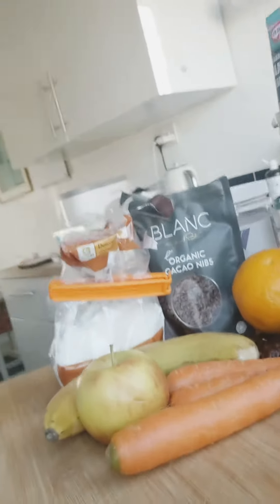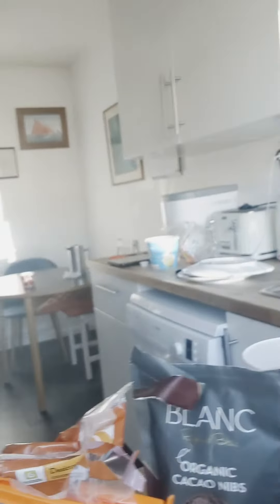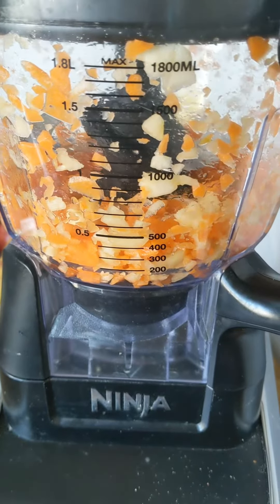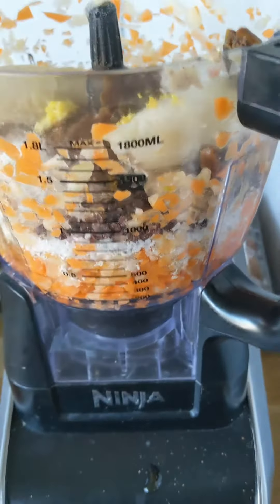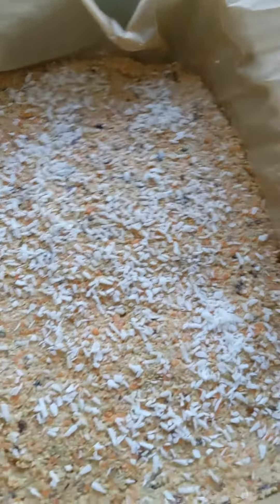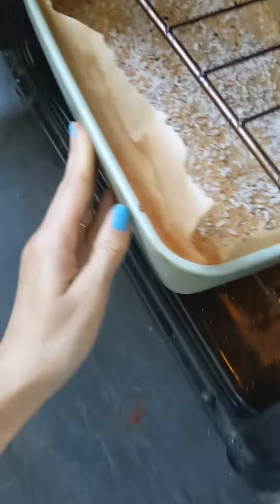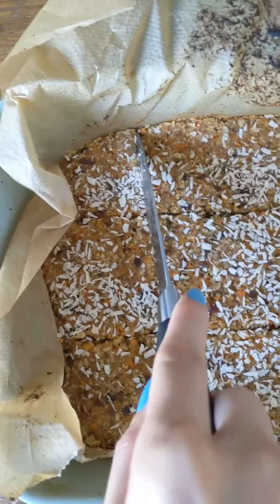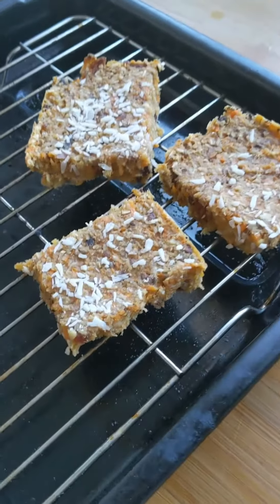Carrot Cacao and Coconut bars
These are the followup bars to the Original Superhero. I took a poll in my little FB Test Kitchen group and this bar was the winner. After 3 attempts, the new bar was born.  The Carrot, Cacao, and Coconut bar is no sidekick to the superhero. This bar is sassier and more sophisticated. The Superhero features more classic flavors and easily satisfies the sweet and salty tooth with a bit of dark chocolate and peanut butter. It's great for kids on the pickier side. The CCC bar is autumnal in terms of flavor profile. Think of a spiced carrot or fruit cake full of citrus and spice. The flavors are stronger in this recipe and will definitely peak the interest of your little connoisseur's palette.